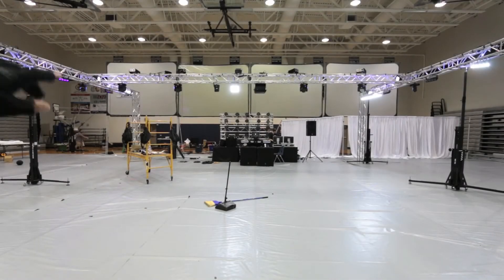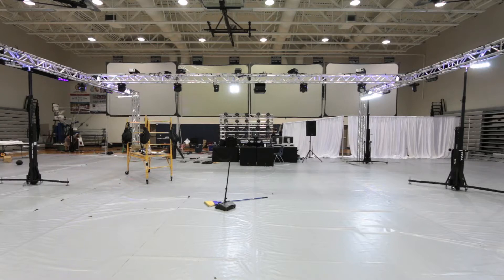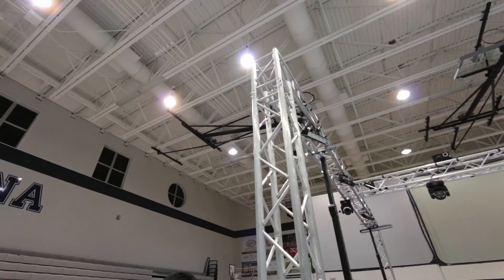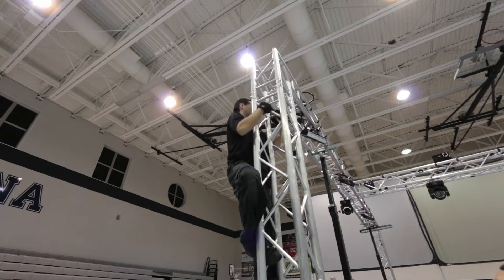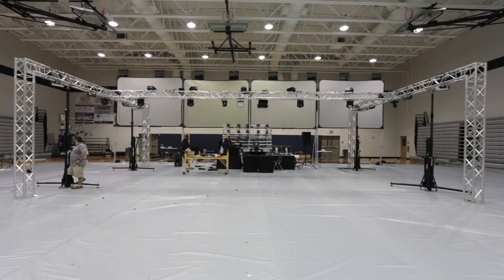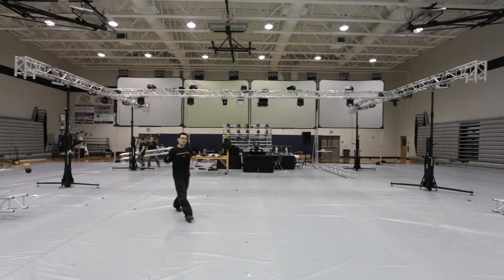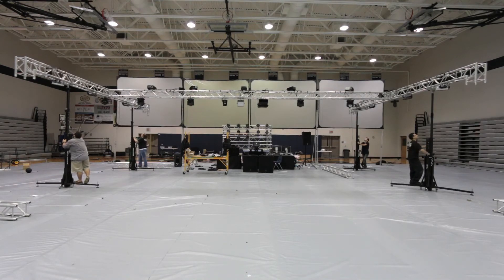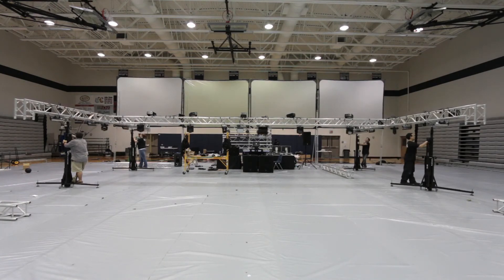Using the Duratruss Pro 5200s and 5000s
Using the Duratruss Pro 5200s and 5000s to elevate a school truss array!